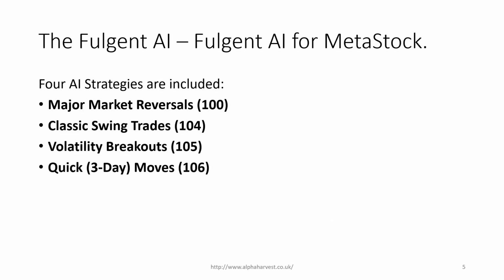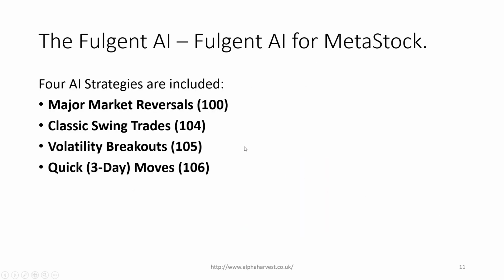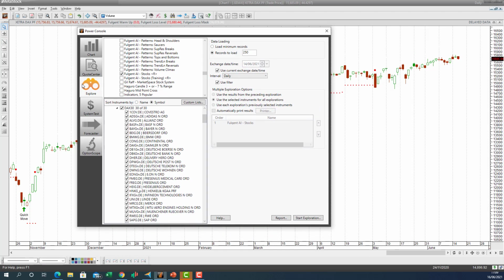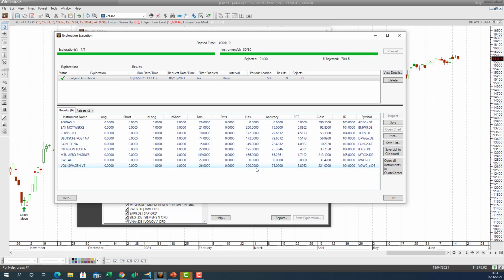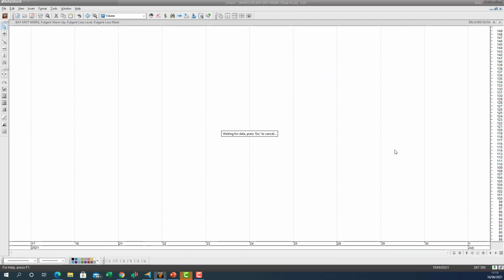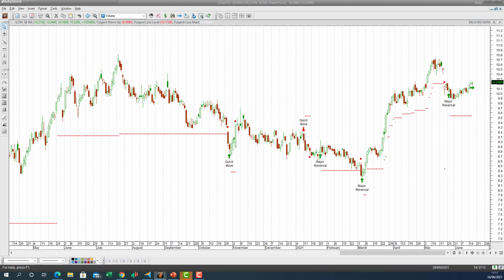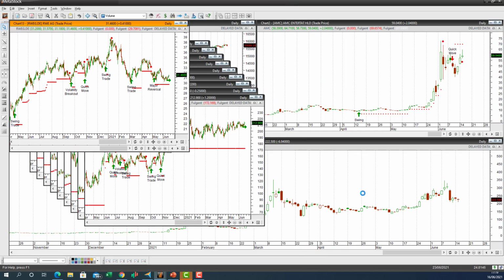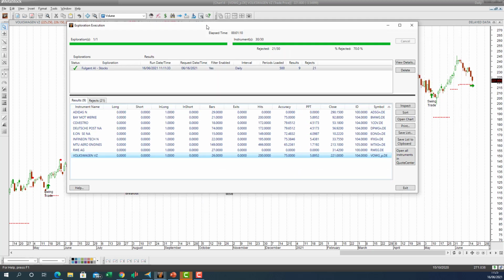Xetra Dax 30 Stocks AI Trading Review 16th June 2021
Hot new trade ideas in the Dax 30 index stocks as generated by using artificial intelligence. Happy AI trading all. Regards Richard